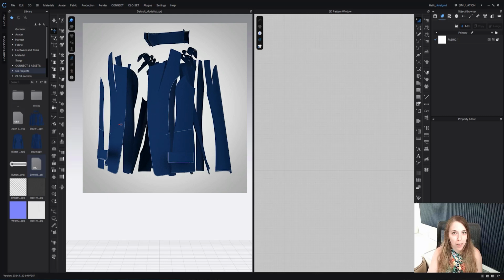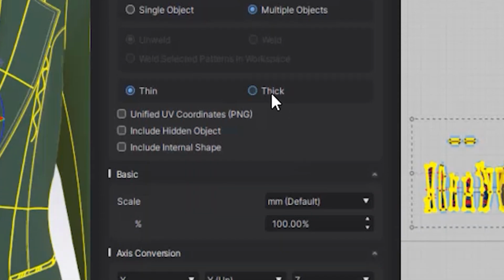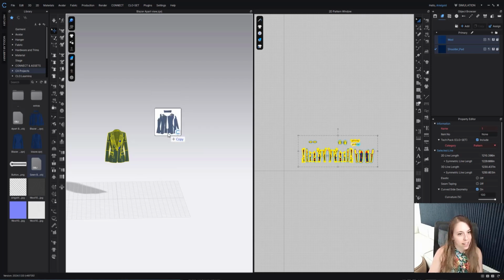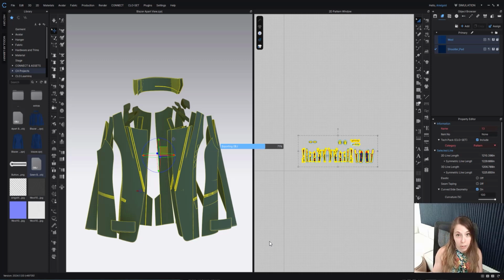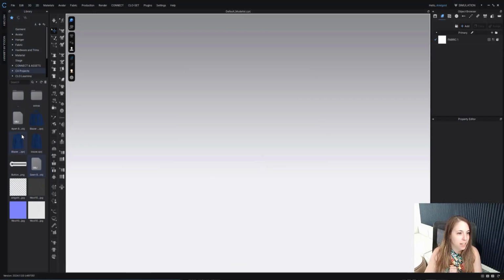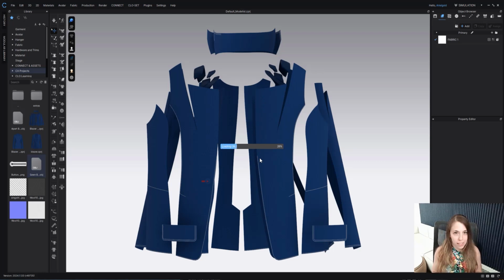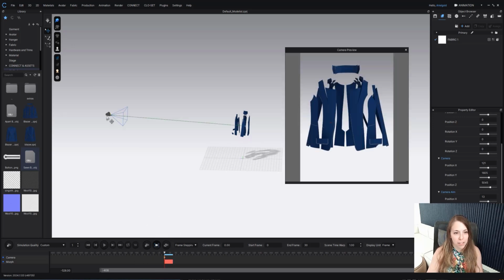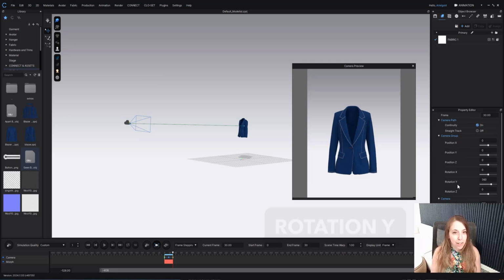How to create an exploding garment animation in CLO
In this tutorial, you will learn how to seamlessly animate your garments from one state to another using the Morph Target tool in CLO. We also cover how to create a smooth turntable animation using Key Frames.

Chapters:
0:00 Intro
0:38 How to save your OBJ Garments
4:16 Avatar Morph
6:43 Animation Mode
7:19 Key Frame Animation

IMPORTANT : As of 2024.2 you must have Seam Face Turned On in the Property Editor for Pattern Pieces : Pattern Piece Property Editor - Geometry - Extrusion Direction